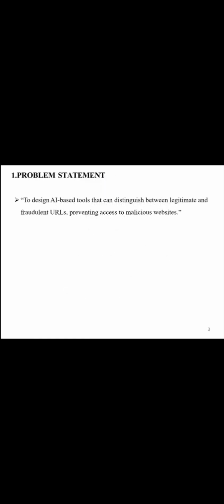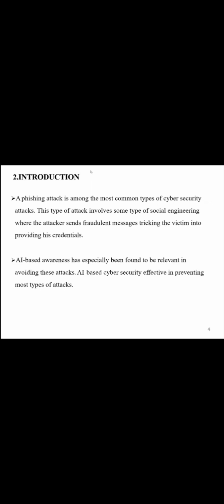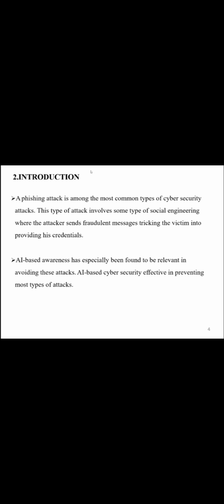Major project - Phishing detection and prevention